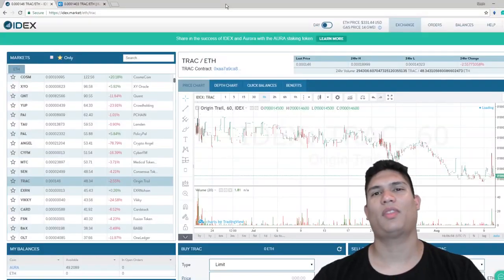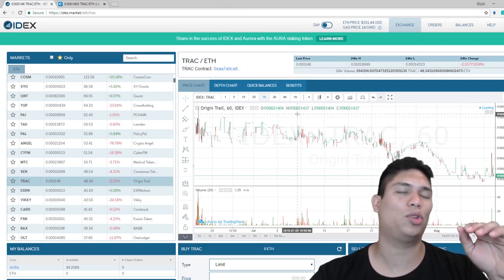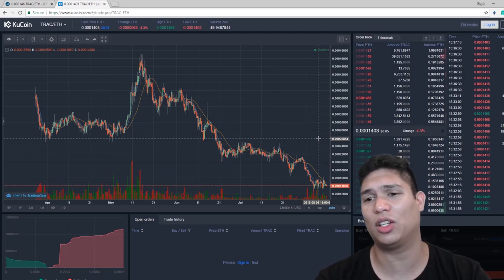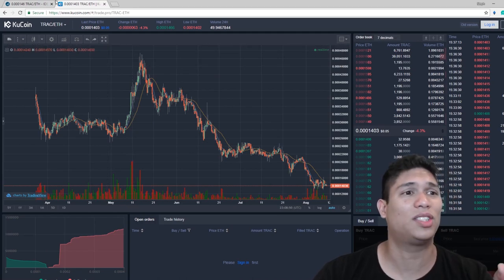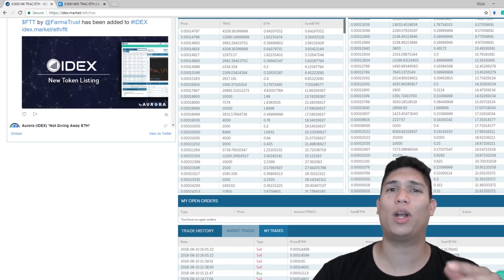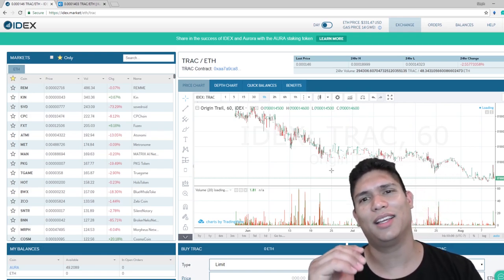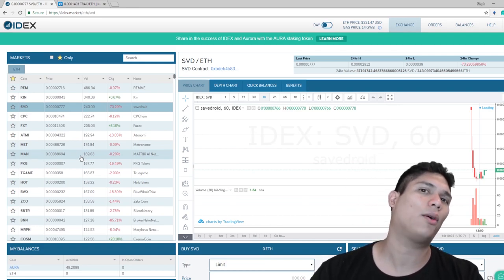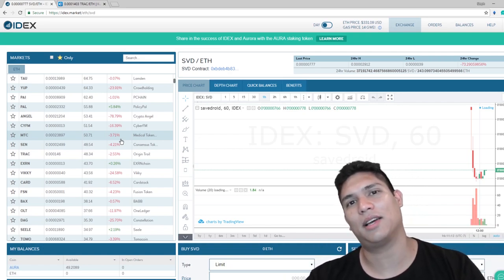My Strategy During This Bear Market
In this video, I give you my strategy on how I'm making money in this bear market.
⭐Facebook Group: ---PLEASE ANSWER THE QUESTIONS---

💬Join this helpful (Discord) Community which I'm a part of (KriptoCommunity)